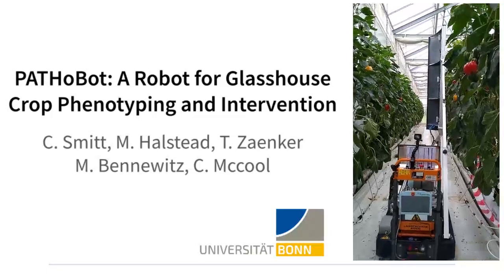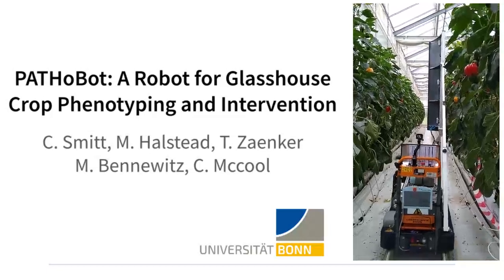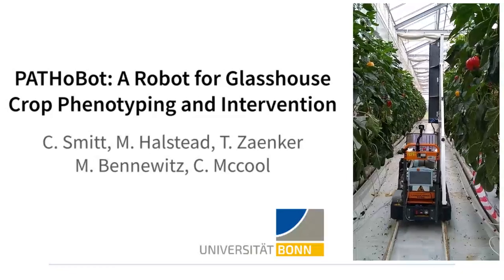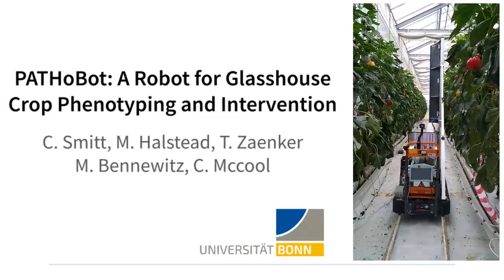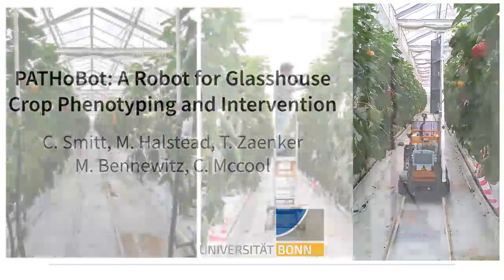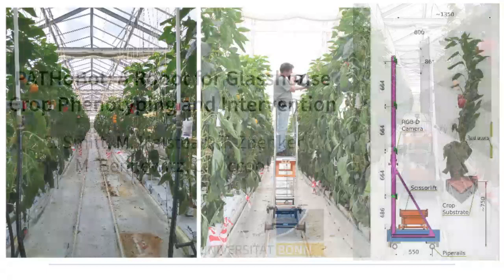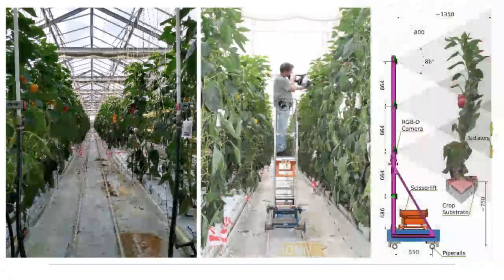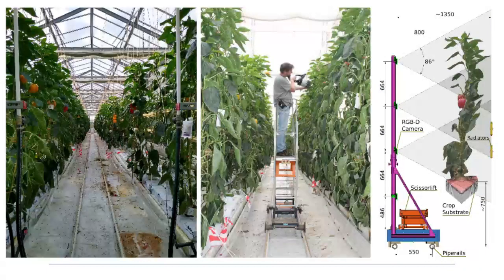PATHoBot: A Robot for Glasshouse Crop Phenotyping and Intervention (ICRA 2021)